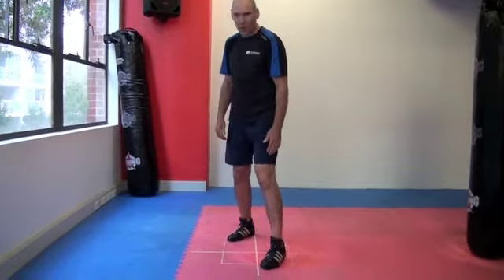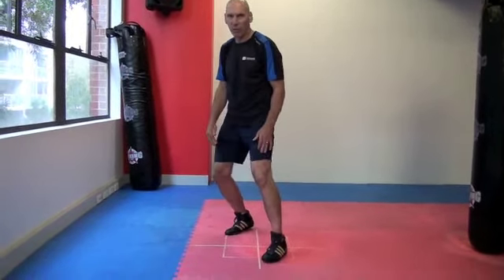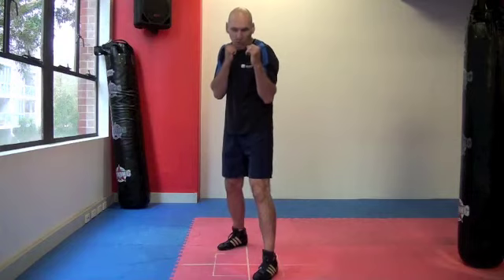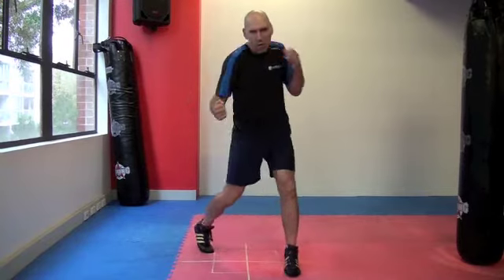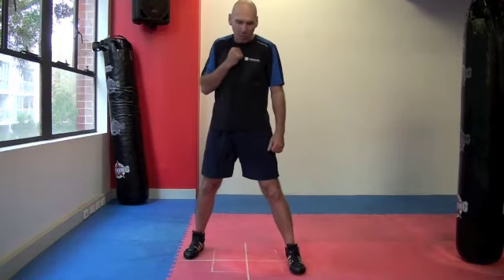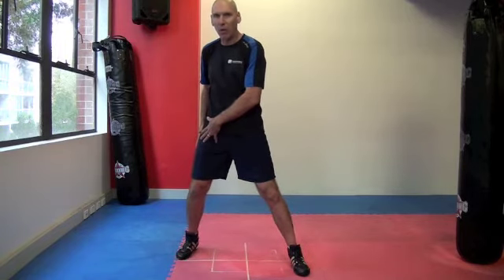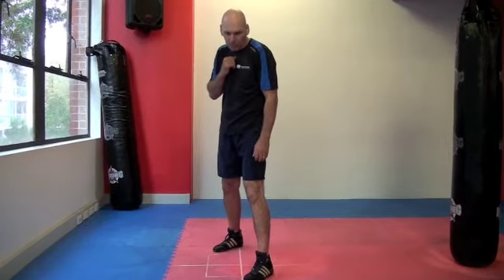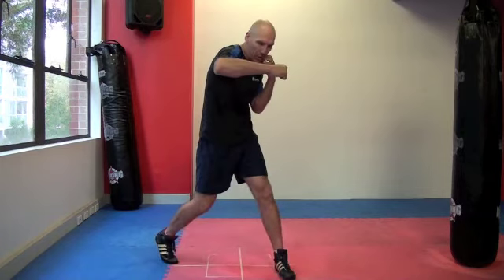Boxing Master Class- 3 Basic Stances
An overview of the three basic boxing stances & punches that can be thrown from the corresponding stance.